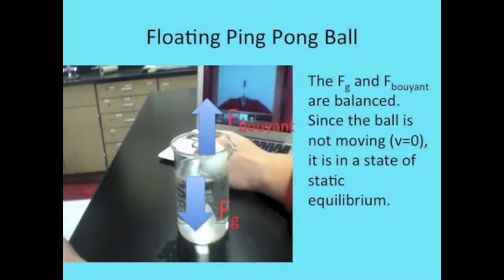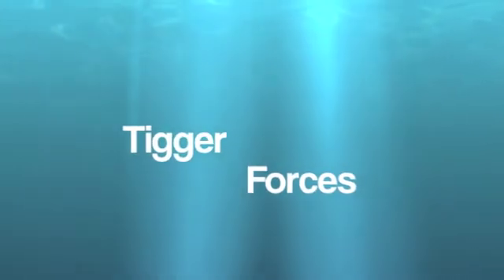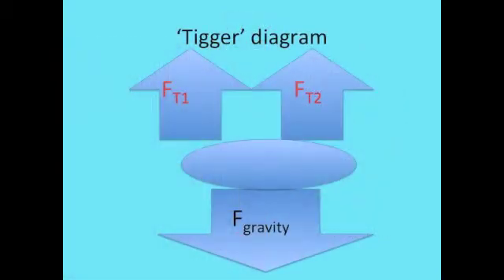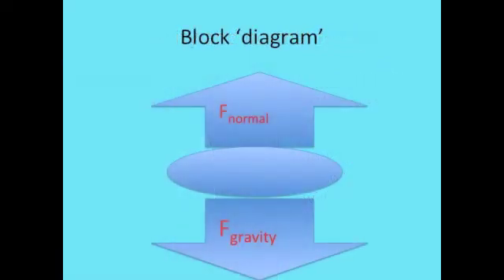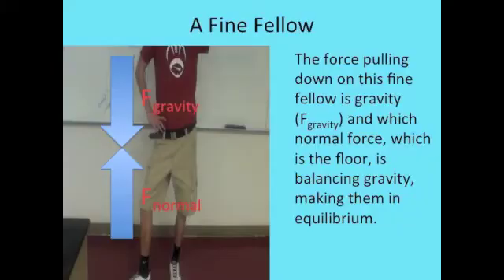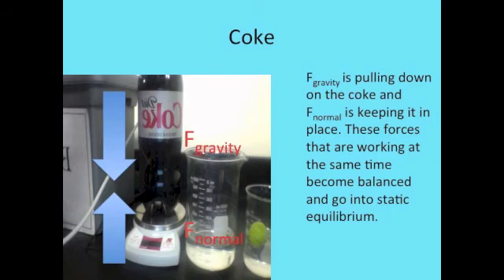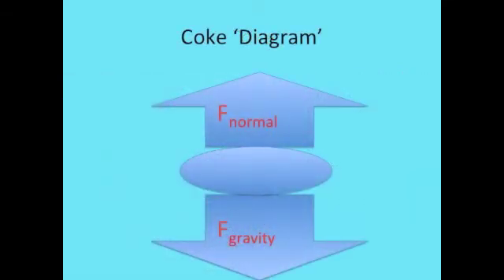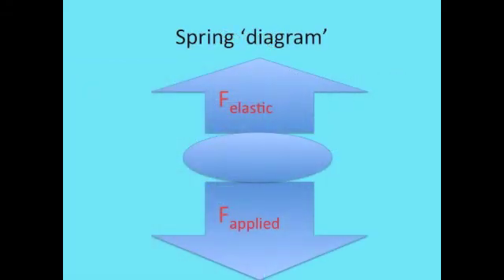Physics Project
For my teacher Mrs. Holwick!